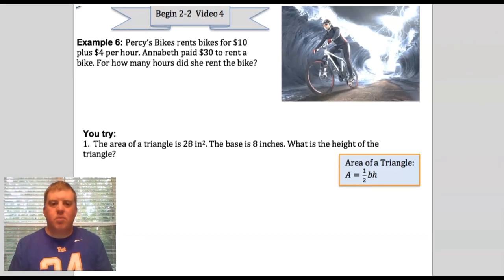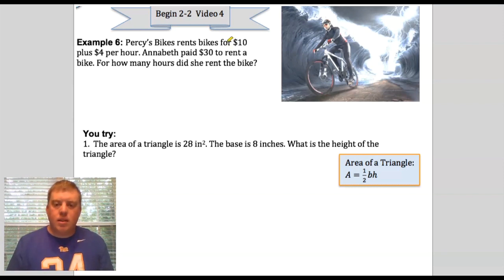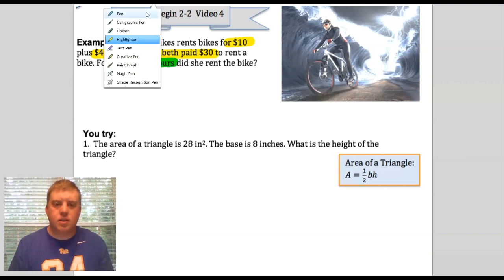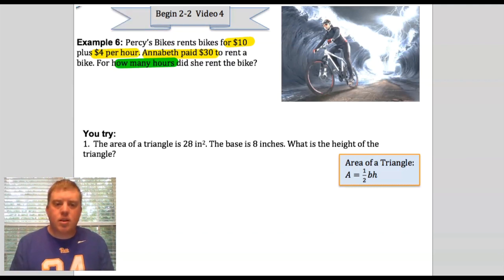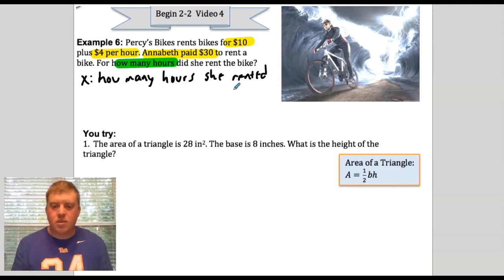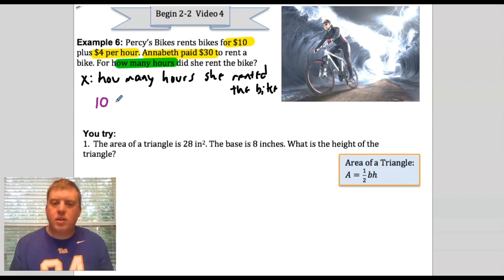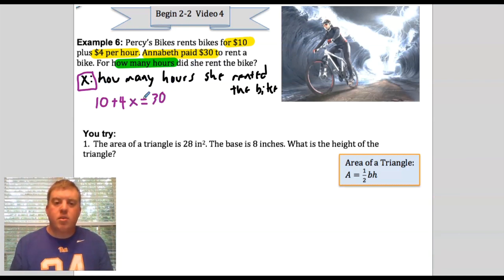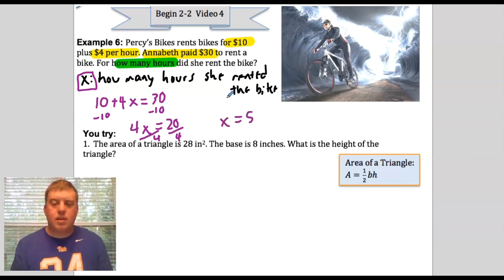Lesson 2-2 Video 4 One&Two Step Equation Word Problems